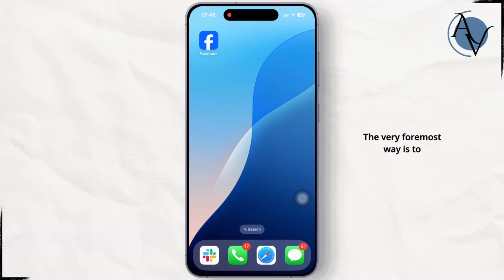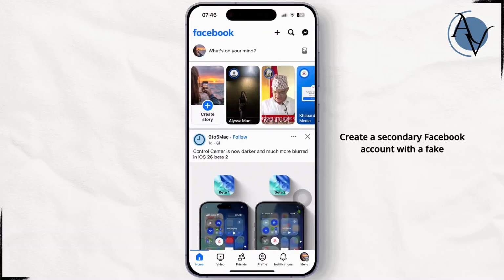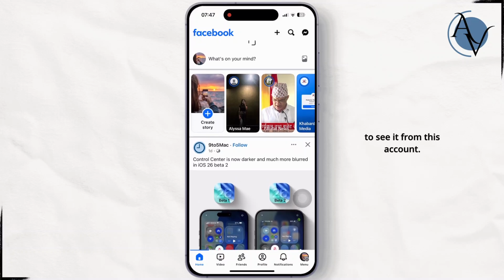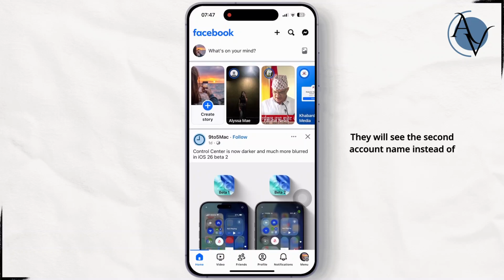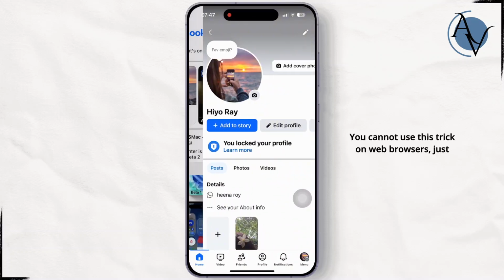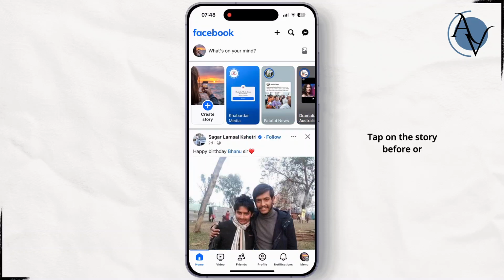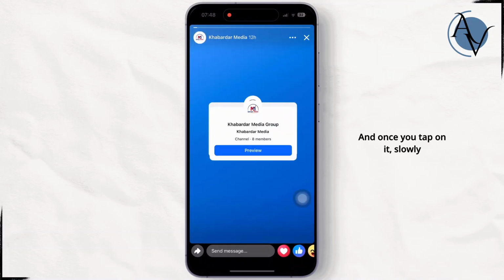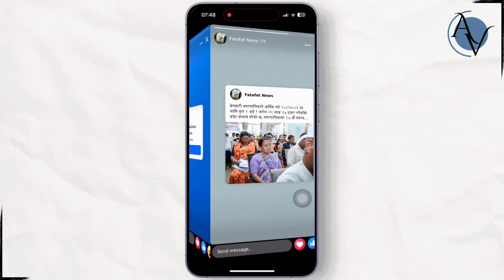How to See Facebook Story Without them Knowing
How to See Facebook Story Without Them Knowing (2025)! Want to view Facebook stories without the other person knowing you saw them? This video will guide you through the simple and effective ways to see Facebook stories secretly and protect your privacy. Whether you’re asking, “How do I see Facebook stories without being seen?” or need tips to browse stories anonymously, this tutorial has you covered. Learn the tricks to view stories discreetly on Facebook. Watch now to see how you can watch Facebook stories without them knowing today!

Timestamps:

00:00 How to See Facebook Story Without Them Knowing
00:10 How Do I See Facebook Stories Without Being Seen?